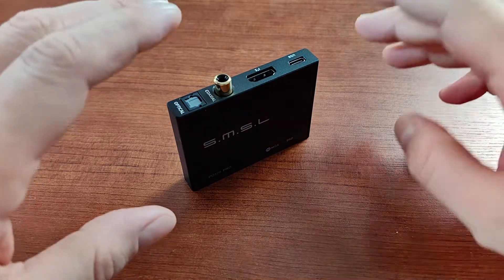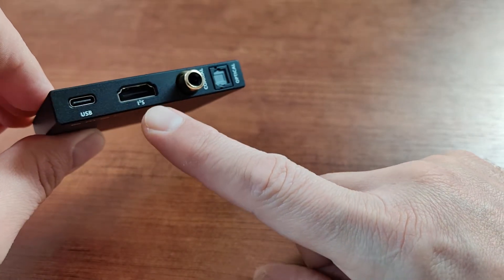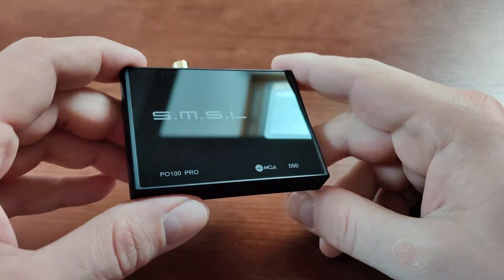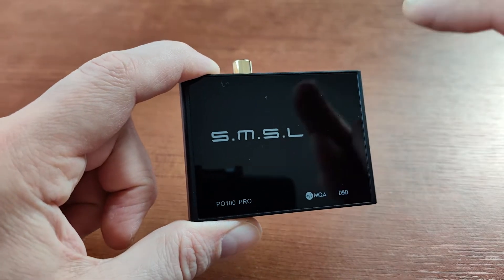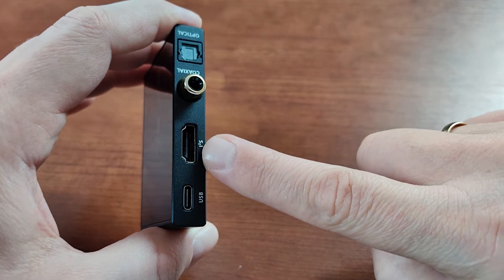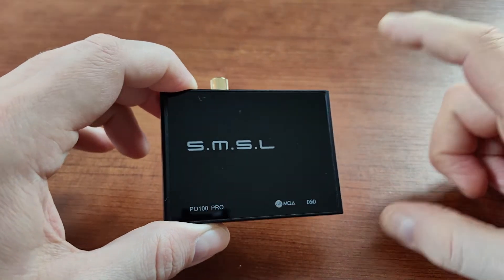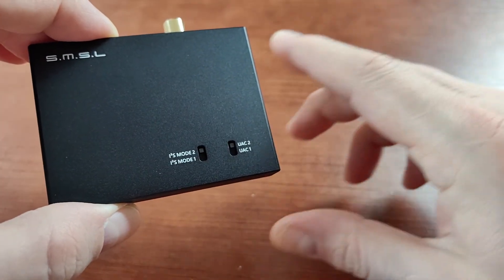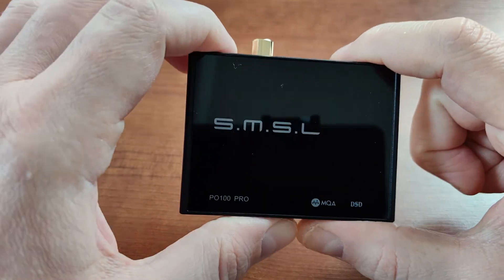Best way to connect you PC or PS5 to your amplifier or avr via coax/optic - SMSL PO100 Pro DDC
Remote beer tap control :D

Best from the cheapest options to get your PC or PS5 connected via USB - XMOS XU316 based DDC to  your amplifier, avr or older DAC if you have coaxial or optical inputs there.

XMOS XU316 is a flagship device, found embedded in TOTL DACs.

This one also has I2S interface (do not mistake this with common HDMI port) and gives best quality/value ratio.

What's possibly better? Singxer or Gustard desktop DDCs, but thats 5-10x times the price!